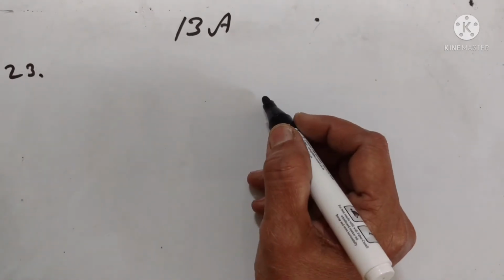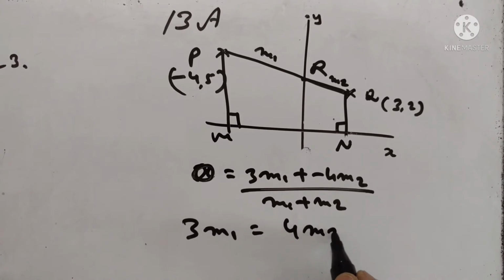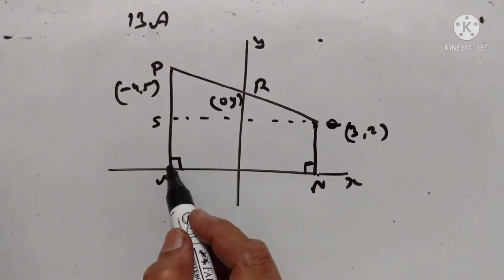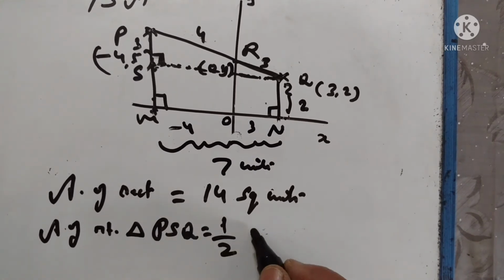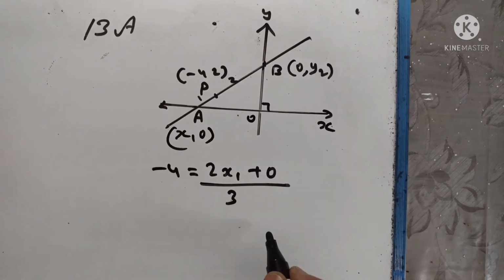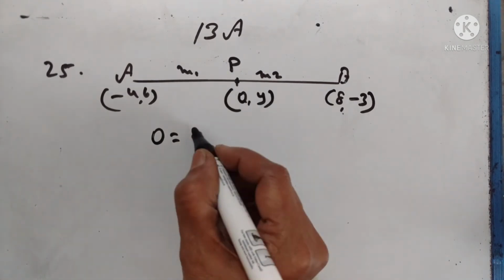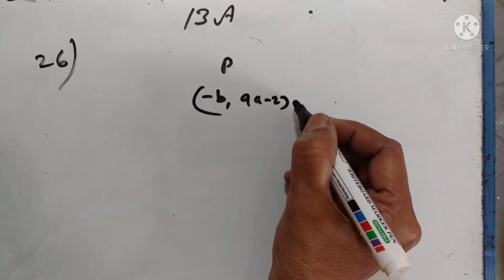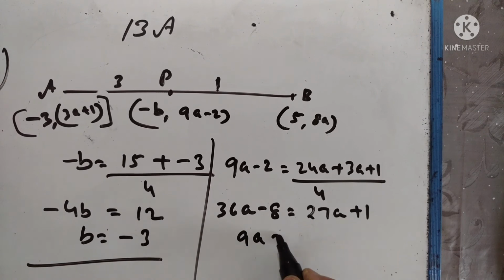X STD EX 13A(23-26) SECTION AND MID-POINT FORMULA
ICSE MATHS
CONCISE MATHEMATICS
VIDEO 836